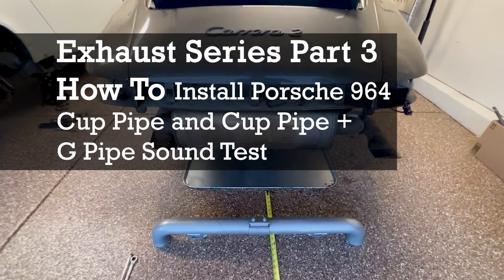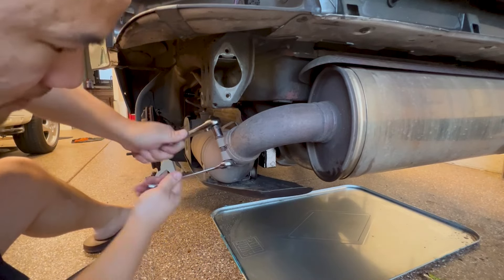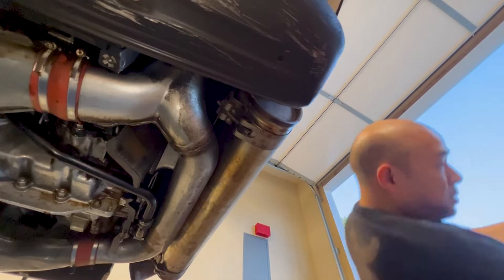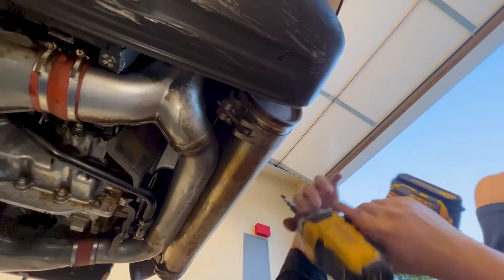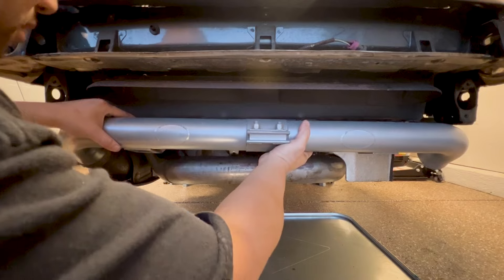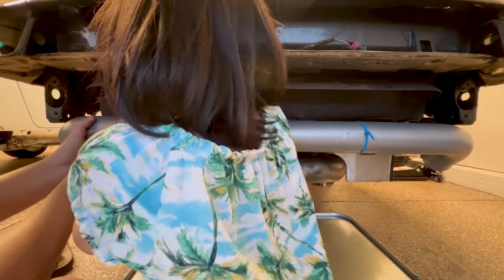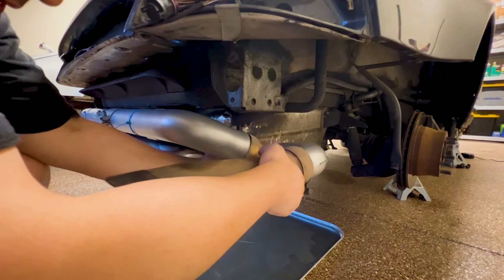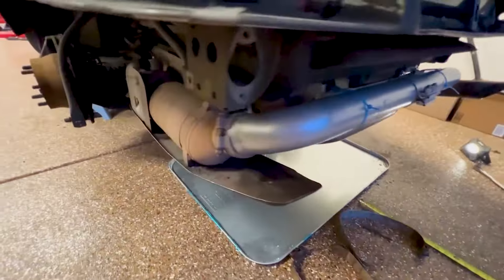Exhaust Series Part 3: Porsche 964 Primary Muffler Removal, Fabspeed Cup Pipe Install and Sound Test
Part 3 of this exhaust series, we are removing our Porsche 964 primary muffler, installing a Fabspeed primary bypass/Cup Pipe, and doing a sound test with our cup pipe and Dansk g-pipe.